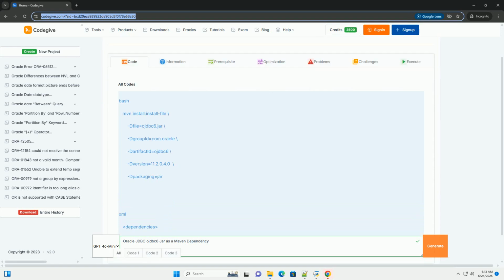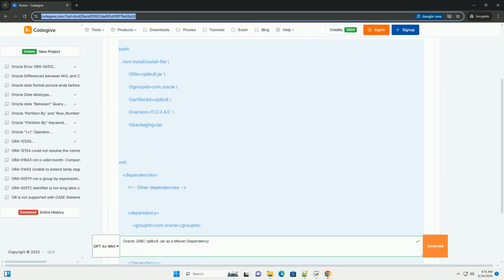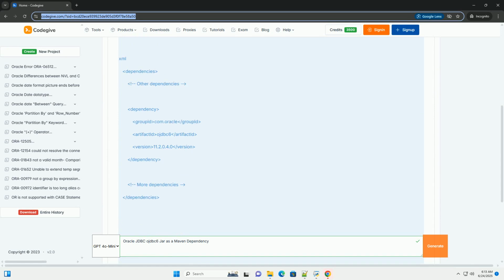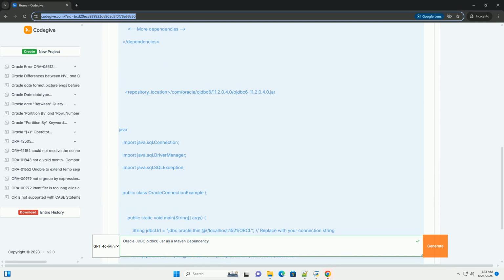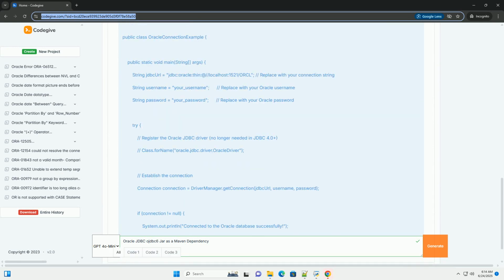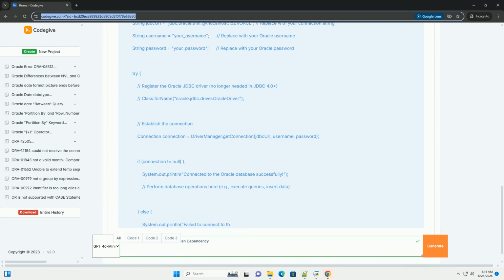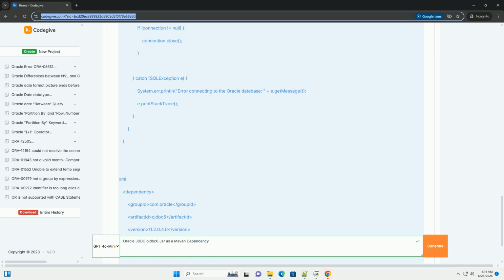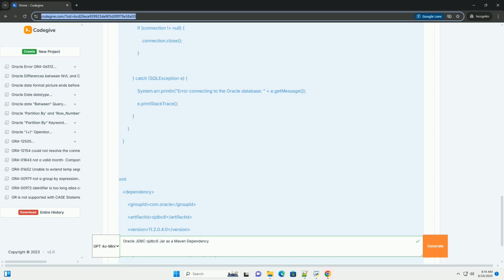oracle jdbc ojdbc6 jar as a maven dependency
## Oracle JDBC (ojdbc6.jar) as a Maven Dependency: A Comprehensive Guide

This tutorial will walk you through the process of using the Oracle JDBC driver (ojdbc6.jar specifically, although the principles apply to other versions) as a Maven dependency.  We'll cover why you need it, the challenges involved due to licensing restrictions, how to overcome them, and provide a complete, runnable code example.

**Why Use Oracle JDBC Driver with Maven?**

* **Database Connectivity:**  Java applications need JDBC drivers to interact with databases.  The Oracle JDBC driver allows your Java code to connect to and communicate with Oracle databases.
* **Maven Dependency Management:** Maven central repository does not host the Oracle JDBC driver due to Oracle's licensing restrictions. Managing dependencies with Maven makes your project more organized, reproducible, and easier to build and share. Maven manages dependency versions, transitive dependencies (dependencies of dependencies), and helps avoid classpath issues.

**The Challenges: Licensing Restrictions and Maven Central**

Oracle's licensing terms prevent the Oracle JDBC driver from being freely redistributable via public repositories like Maven Central. This means you can't simply declare a dependency and have Maven download it automatically. You'll need to manually obtain the ojdbc6.jar (or the relevant version for your environment) and install it into your local or a private Maven repository.

**Steps to Integrate ojdbc6.jar into your Maven Project:**

1. **Obtain the ojdbc6.jar:**

   * **Oracle Technology Network (OTN):** Download the `ojdbc6.jar` (or a newer version like `ojdbc8.jar`, `ojdbc10.jar`, `ojdbc11.jar`, etc. depending on your JDK and Oracle database version) from the Oracle Technology Network (OTN).  You'll need an Oracle account to download it.  Go to the Oracle JDBC Downloads page and select the appropriate driver for your Oracle database version.  Choose the JDBC driver matching your JDK version.